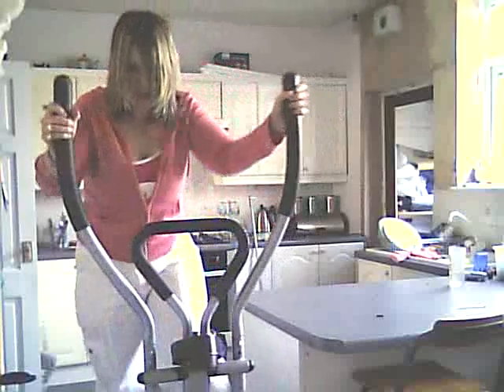wurzel workout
how workouts should be